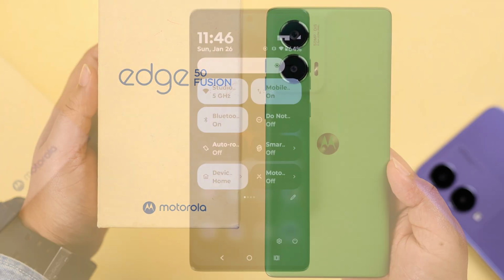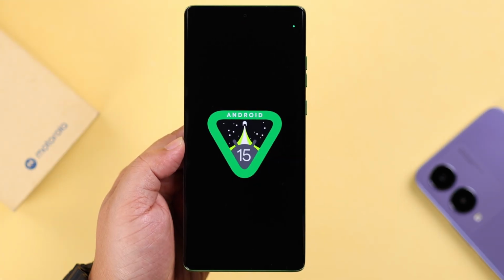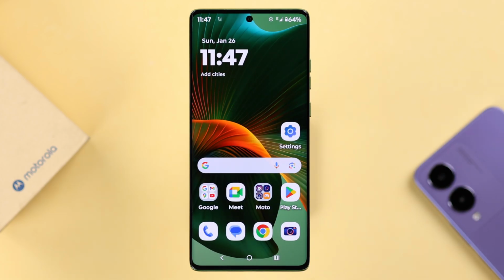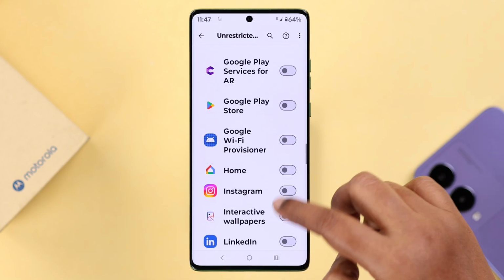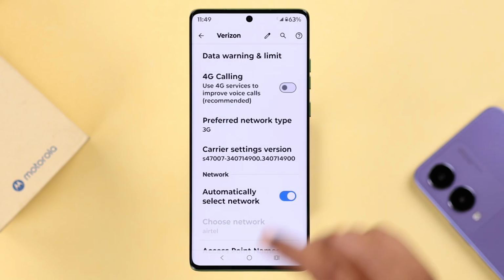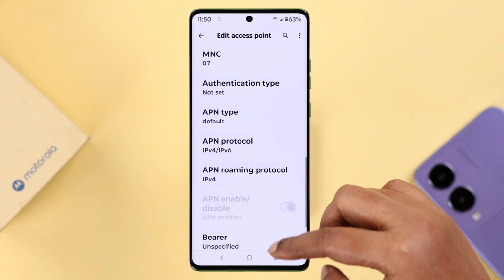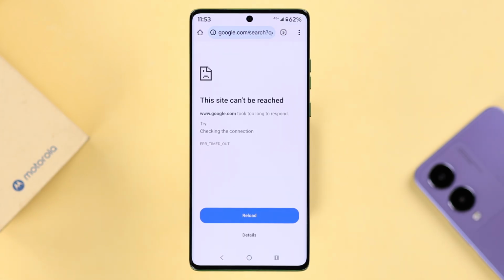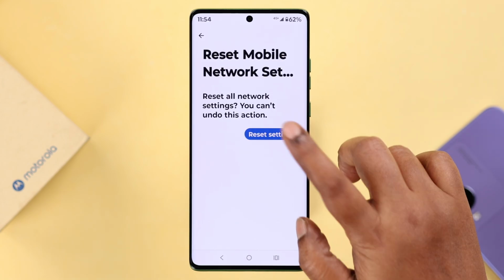Moto Edge 50 Fusion: Mobile Data not Working on Motorola - How to Fix!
Suddenly Mobile Data stopped working on your Motorola Edge 50 Fusion or any other Motorola Phone running Android 15 including Moto G, E, Stylus, or Razr series? Having trouble with cellular data connection on your Motorola phones, like:

• Cellular Data won't turn on,
• No Internet,
• Slow internet connection,
• Mobile Data not working on some apps,
• Mobile Data not connecting,
• Mobile Data keep disconnecting,
• Keep loading won’t connect,

Don’t worry, The Fix369 Team got you the best 4 solutions to Fix Cellular Data problems on your Motorola Phones effectively.

0:00 Intro: Mobile Data not working on Motorola
0:28 Solution 1: Basic Troubleshooting
0:49 Solution 2: data Saver and Mobile Network Settings
1:40 Solution 3: Reset APN Cache
2:12 Solution 4: reset Mobile Network Settings